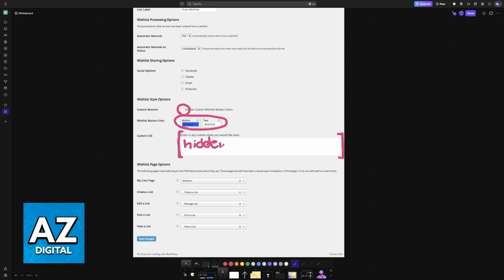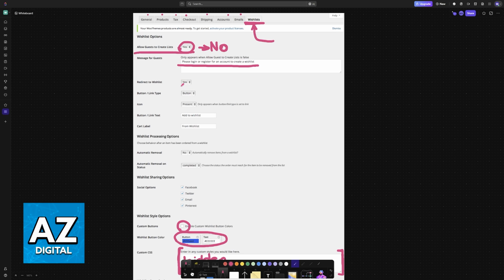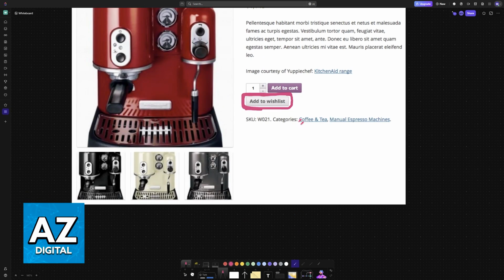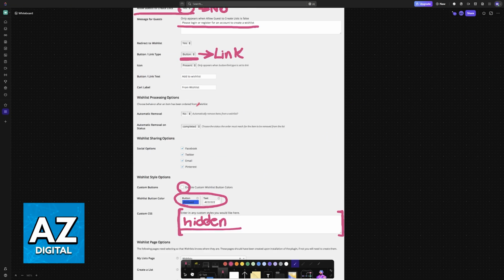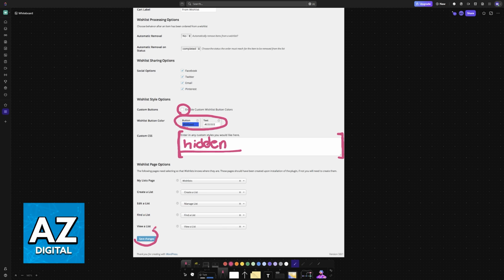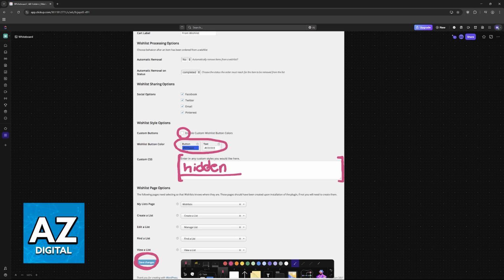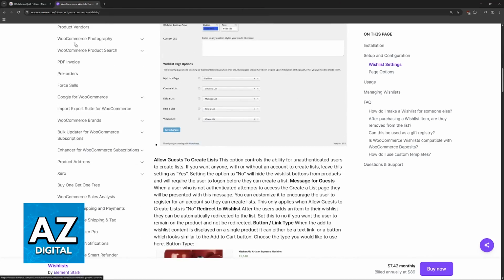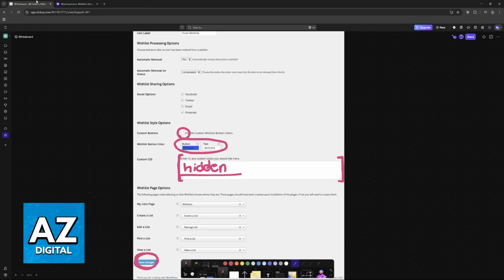How To Remove Wishlist From WooCommerce (2025) - Step by Step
In this video I will clear your doubts about how to remove wishlist from woocommerce, and whether or not it is possible to do this.